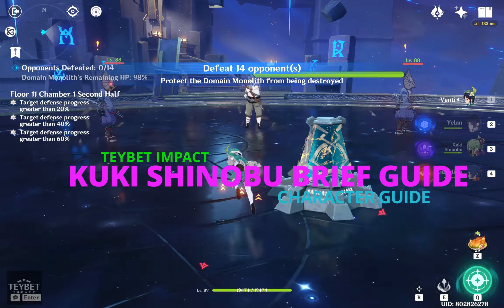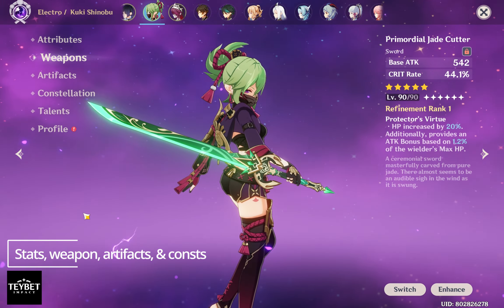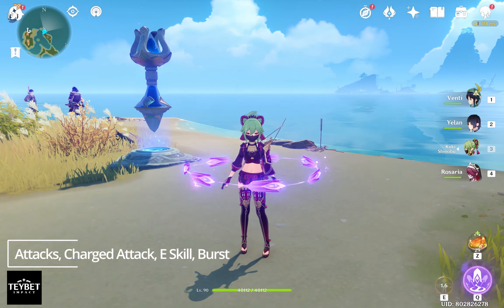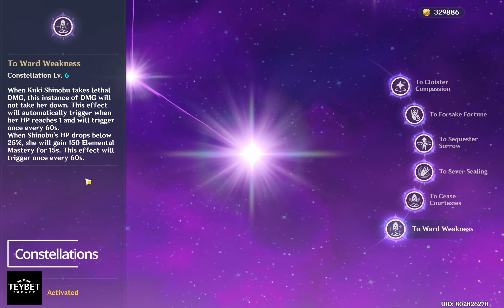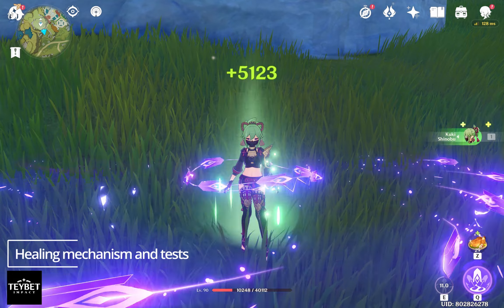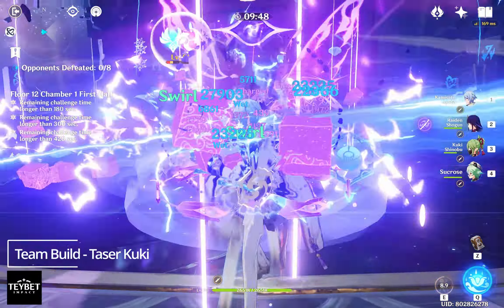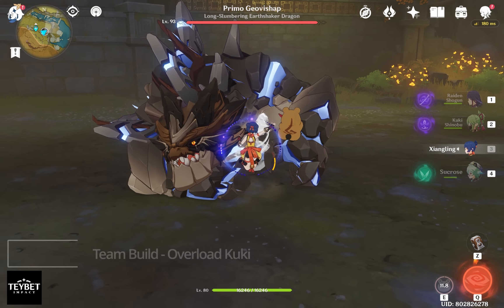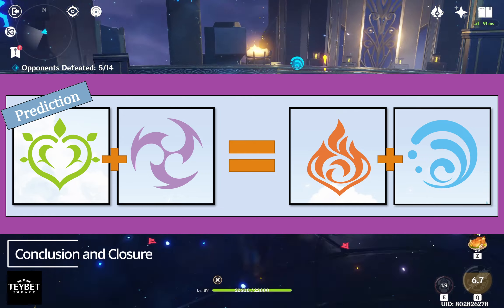KUKI SHINOBU BRIEF GUIDE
Hello fellow travelers!

We are here with new host with such a lovely voice. Give it up for Minky. In this video we are gonna talk about Kuki brief Guide. Hope you will find it useful.

If you are an Indonesian player who seek a nice and friendly genshin community, we have just that for you!